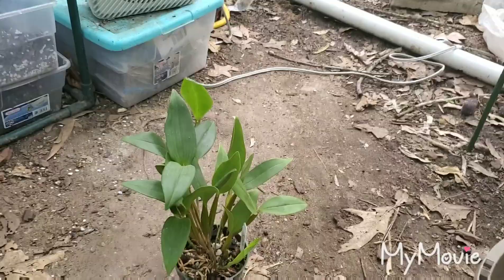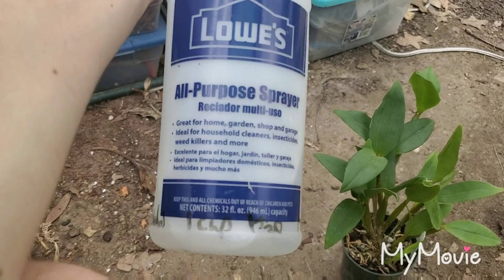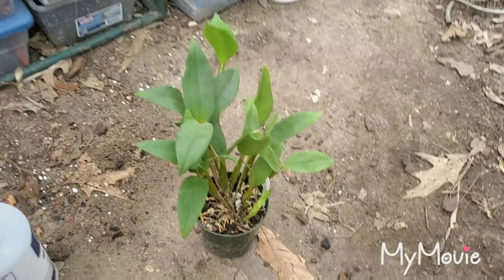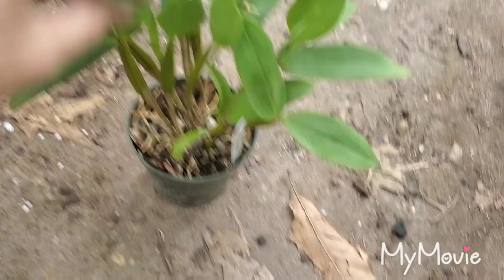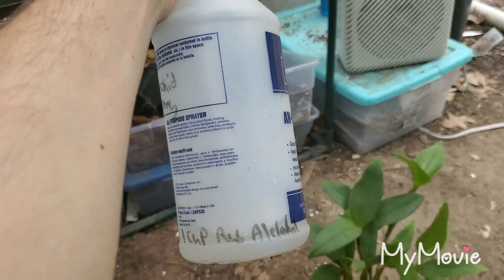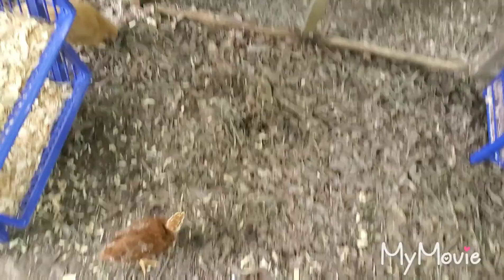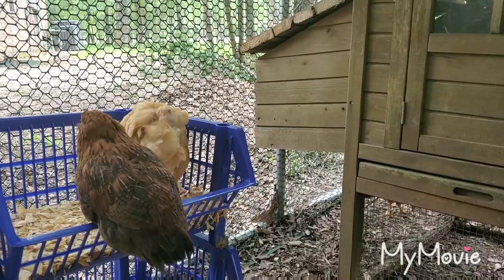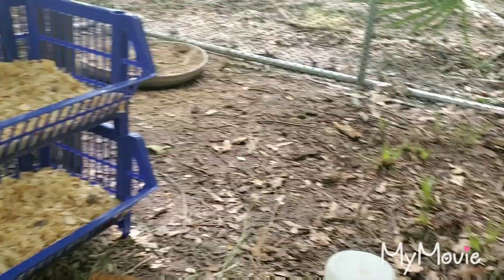Pest treatment and chickens!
In this two segment video, I talk about how it treat my orchids for mites and other pests like mealy bugs, and show you my recipe. Then I cut to me talking about the chickens we have now!